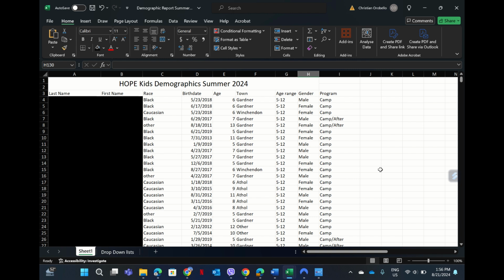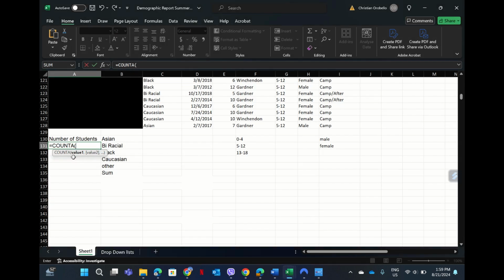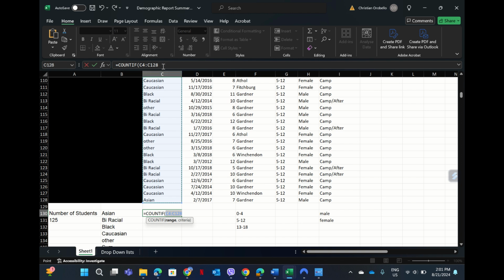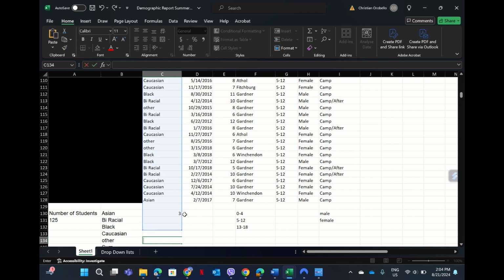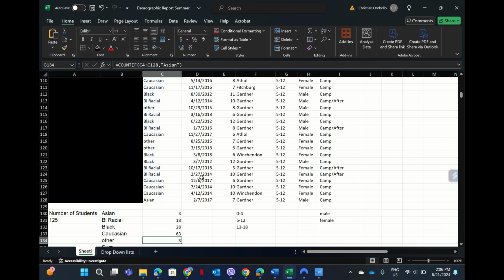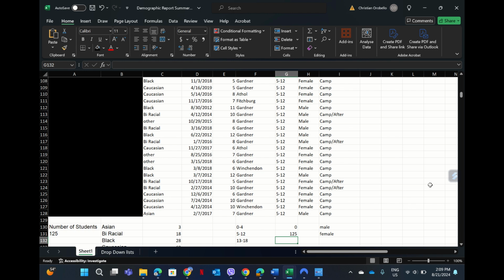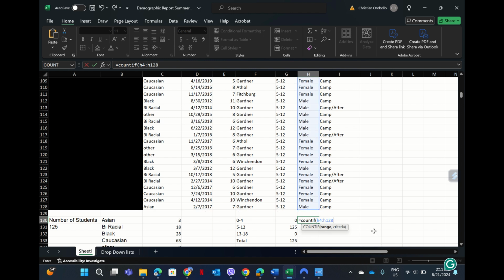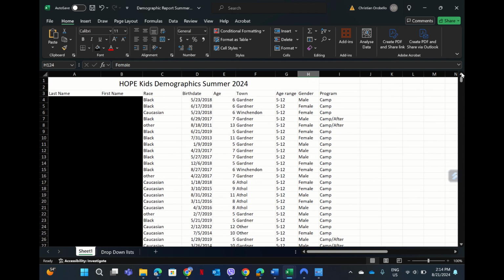Demographic Data Set Manipulation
A video to show how to create formulas to process data.